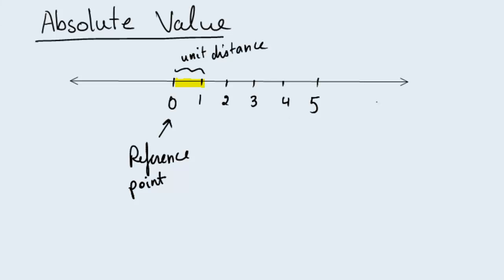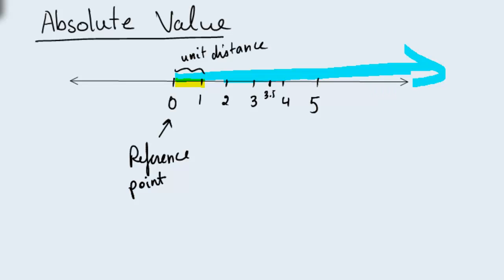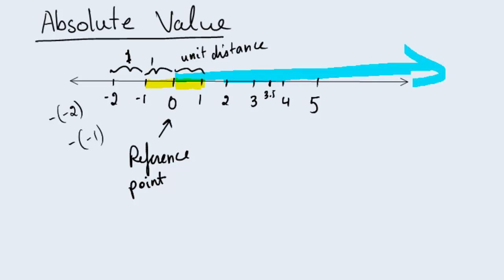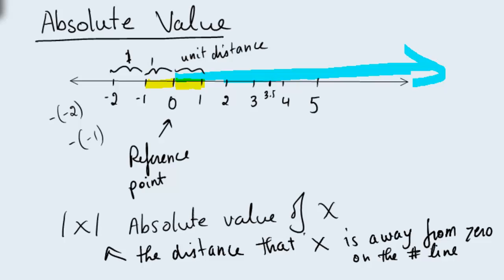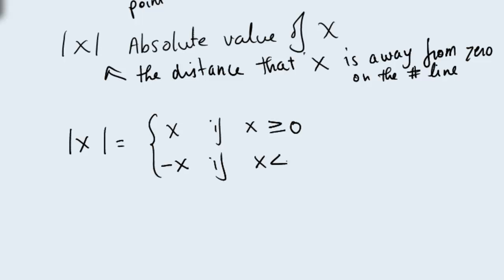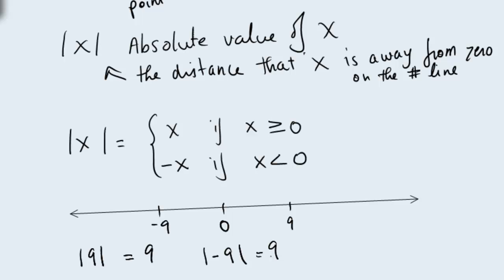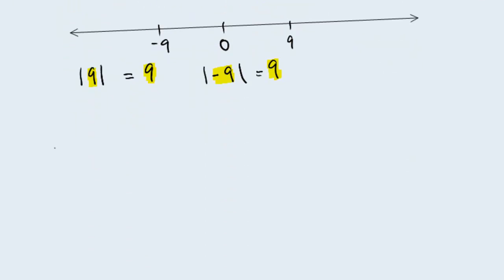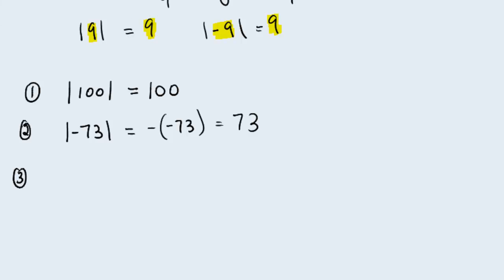Absolute Value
How do we measure distance from zero on the real number line?  **Please note that when I say "value of the number", I mean the number itself. I realize this could be confused because of multiple meaning of words in any language.